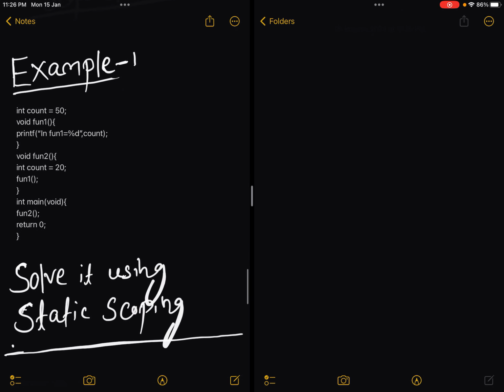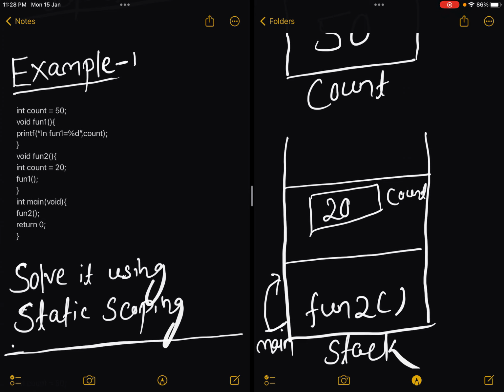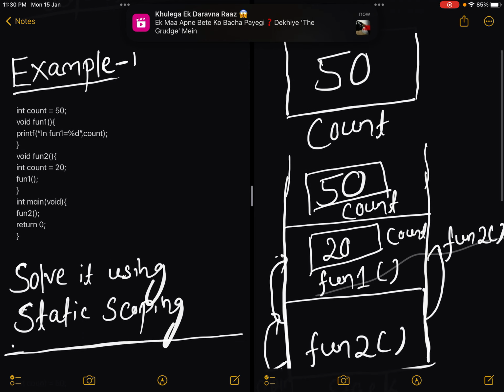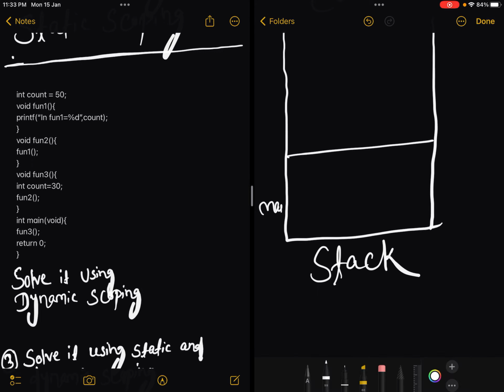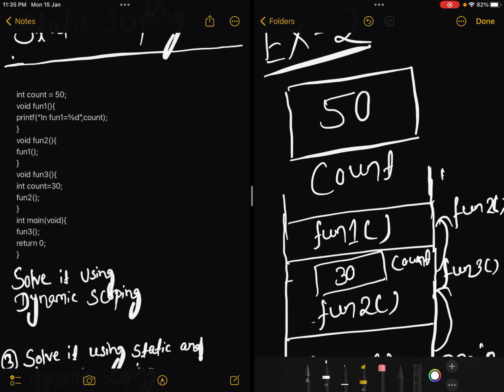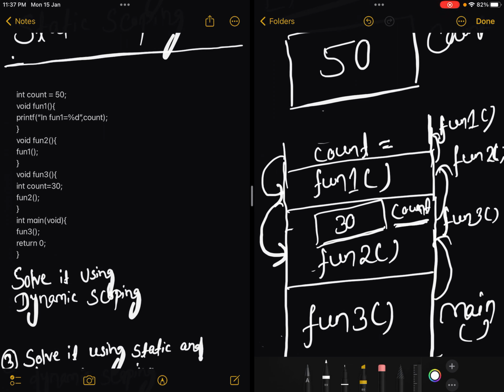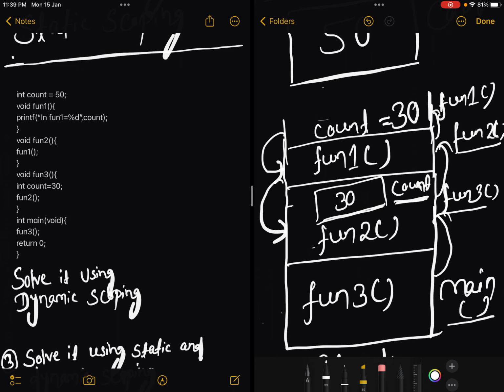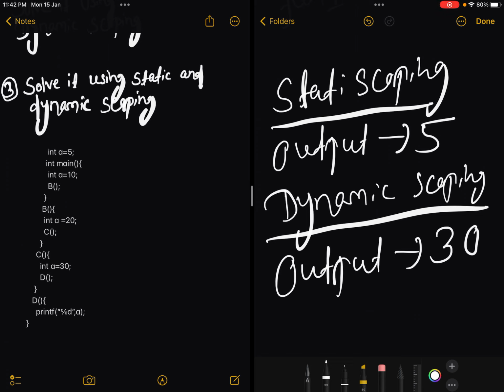GATE Scope Of Variable Question | Static Scoping and Dynamic Scoping Questions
Solved Gate Questions for Static scoping and Dynamic Scoping